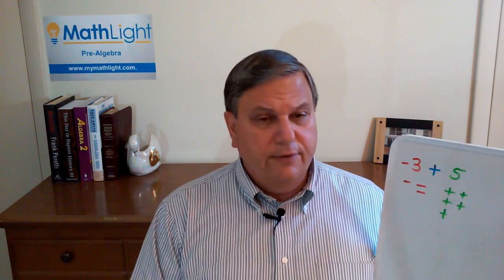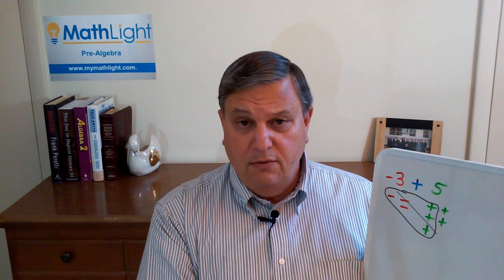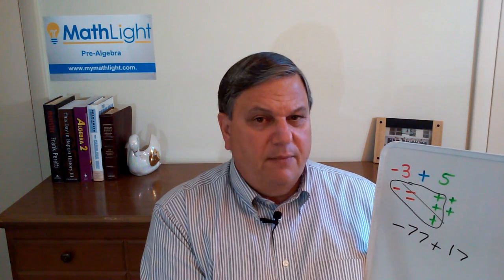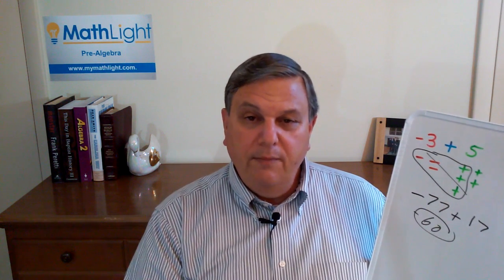The Key to Guaranteed Success when Teaching Adding Integers (1 Positive & 1 Negative)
This technique for teaching students to add integers has proved its effectiveness in my classroom, and I want to share this technique with you.

It's important for students to understand. I explain how to teach addition by adding positives and negatives. We're here at MathLight and we want to be a help to you!